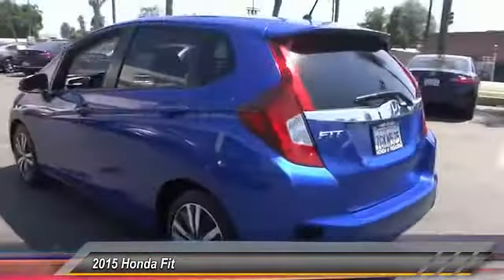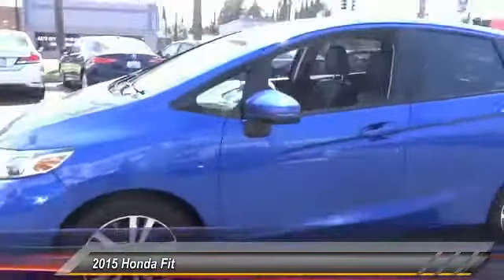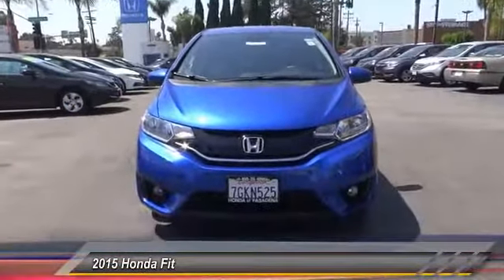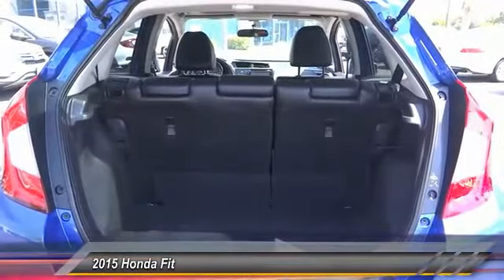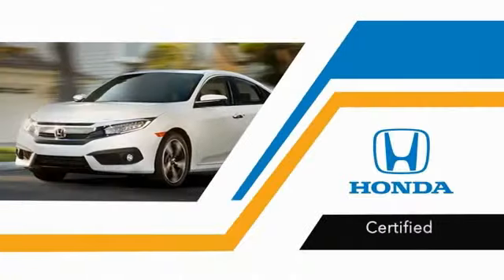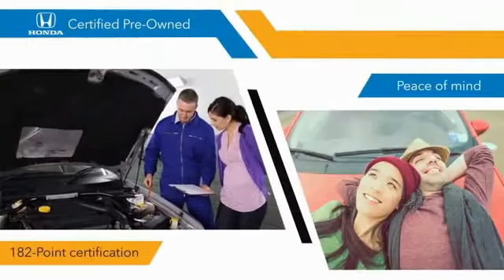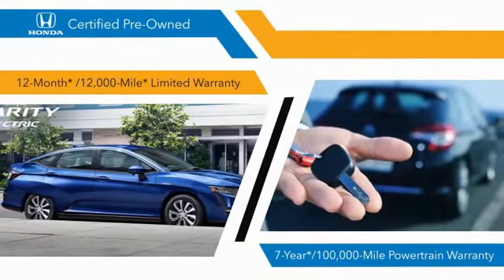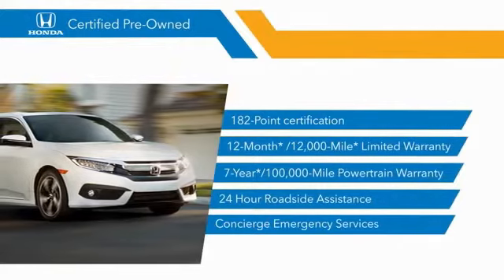2015 Honda Fit Pasadena Los Angeles Glendale Alhambra Cerritos Orange County 514490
2015 Honda Fit 5DR HB CVT EX-L

HONDA OF PASADENA IS A NEW AND USED HONDA DEALERSHIP PROUDLY SERVICING LOS ANGELES, PASADENA, GLENDALE, ALHAMBRA, CERRITOS, & ALL NEARBY CITIES. THIS BLUE 2015 Honda FIT IS EQUIPPED WITH A Engine: 1.5L 16-Valve 4-Cylinder DOHC i-VTEC, AUTOMATIC TRANSMISSION, AND RECEIVES AN ESTIMATED 32 City/38 Hwy MPG. CONTACT HONDA OF PASADENA TO SCHEDULE A TEST DRIVE AND TAKE THIS 2015 Honda FIT HOME TODAY, OR VISIT OUR SHOWROOM CONVENIENTLY LOCATED AT 1965 E. FOOTHILL BLVD, PASADENA, CA 91107. STOCK #: 514490 | 2015 Honda Fit 5dr HB CVT EX-L SECURITY SYSTEM AIR CONDITIONING ALLOY WHEELS CARFAX Certified 1-Owner 2015 Honda FIT 5DR HB CVT EX-L CARFAX One-Owner. Clean CARFAX. Certified. Aegean Blue Metallic 2015 Honda Fit EX-L FWD CVT 1.5L I4 16 Alloy Wheels, ABS brakes, Electronic Stability Control, Heated door mirrors, Heated Front Bucket Seats, Heated front seats, Illuminated entry, Leather Seat Trim, Low tire pressure warning, Power moonroof, Remote keyless entry, Traction control. Recent Arrival! 38/32 Highway/City MPG** Honda Certified Used Cars Details: * 182 Point Inspection * Transferable Warranty * Powertrain Limited Warranty: 84 Month/100,000 Mile (whichever comes first) from original in-service date * Warranty Deductible: $0 * Limited Warranty: 12 Month/12,000 Mile (whichever comes first) after new car warranty expires or from certified purchase date * Vehicle History Awards: * 2015 KBB.com Our 10 Favorite New-for-2015 Cars * 2015 KBB.com 10 Tech-Savviest Cars Under $20,000 * 2015 KBB.com 10 Most Affordable Cars * 2015 KBB.com Best Resale Value Awards * 2015 KBB.com Brand Image Awards 2016 Kelley Blue Book Brand Image Awards are based on the Brand Watch(tm) study from Kelley Blue Book Market Intelligence. Award calculated among non-luxury shoppers. Kelley Blue Book is a registered trademark of Kelley Blue Book Co., Inc. To see more quality vehicles like this one right here just Reviews: * Unmatched small car versatility thanks to unique rear seat design; quick acceleration; high fuel economy; spacious seating and cargo area; excellent visibility. Source: Edmunds * Redesigned for 2015 welcome the new Honda Fit. With a slick new body design and a wider stance you'll notice the unique styling and accents are everywhere you look. The interior has been loaded with features not usually seen in a car of its class including available leather-trimmed interior with heated front seats and 60/40 split rear seats. Tech features include the available Honda LaneWatch which activates a tiny camera in the passenger side mirror to display a live feed to the center 7 touch screen. With HondaLink Next Generation you can be connected to the world and access many of your favorite iPhone apps via the audio interface. With the Honda Satellite-Linked Navigation system you can navigate to all of your favorite destinations and with the HD Digital Traffic feature you can avoid gridlock and slowdowns. The 130hp engine @ 6600rpm gives the Fit plenty of zip and with a choice of a 6-speed manual transmission or the continuously variable transmission you will be sure to maximize efficiency whatever the driving conditions. With the ECON button your Fit will be able to automatically adjust fuel-consuming systems to maximize efficiency and with Eco Assist the coaching bars will be able to help you show how efficiently you are driving so that you can maximize your gas tank. With up to 41mpg available in the CVT models you should not have a problem. Safety features include the next-generation Advanced Compatibility Engineering body structure which is a Honda exclusive design that utilizes a network of connected structural elements to distribute frontal crash energy more evenly throughout the front of the vehicle. A multi-angle rearview camera comes standard on every fit this generation and shows much more of what's behind from 3 different angles. Source: The Manufacturer Summary Stock #: 514490 | VIN: 3HGGK5H82FM715871 | 2015 Honda Fit 5dr HB CVT EX-L SECURITY SYSTEM AIR CONDITIONING ALLOY WHEELS Honda of Pasadena AT HONDA OF PASADENA, OUR GOAL IS TO SELL THE BEST VEHICLES AT THE LOWEST PRICES AND TREAT OUR CUSTOMERS WITH RESPECT. AS A CALIFORNIA HONDA DEALER, WE BELIEVE WHEN YOU CHOOSE HONDA OF PASADENA YOU ARE MAKING THE RIGHT CHOICE.